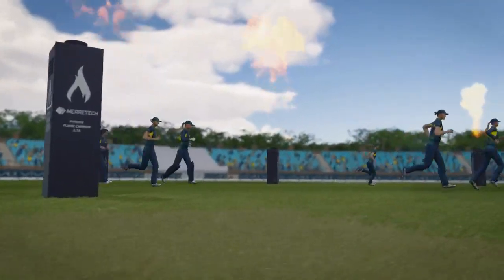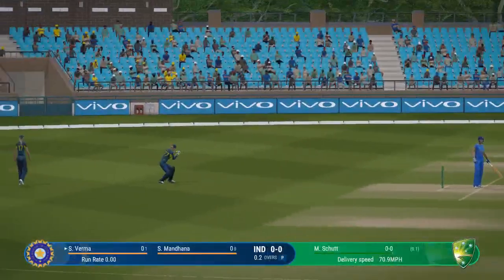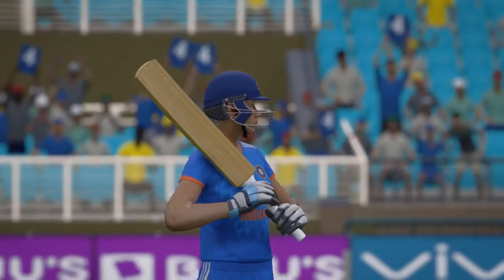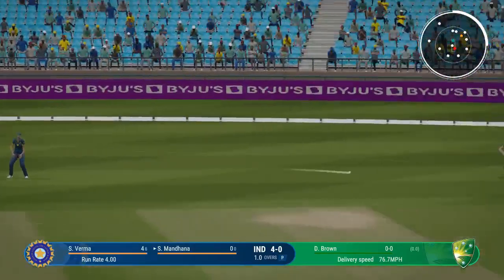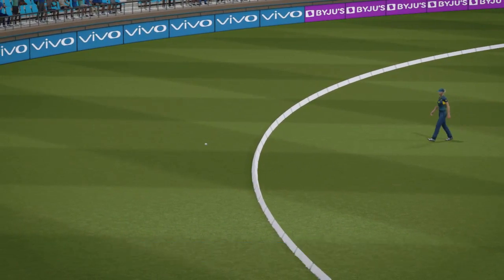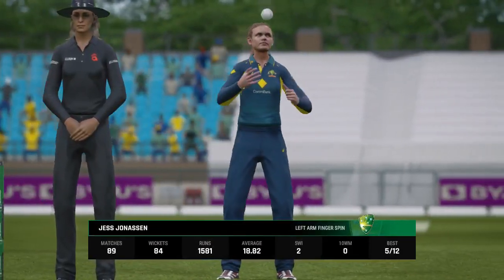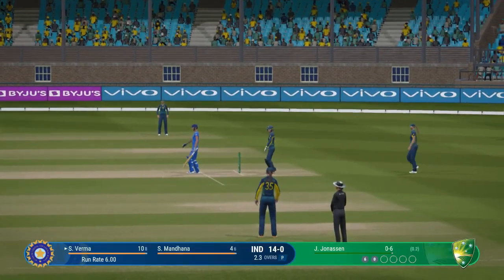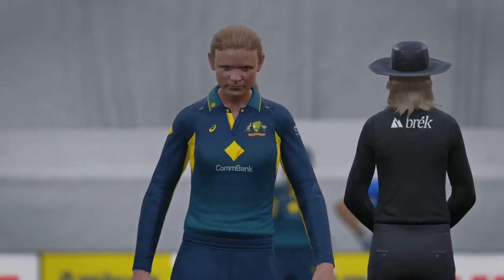India Women vs Australia Women | 3rd T20I | Cricket 24 Gameplay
Hello Friends, In this video i have played Cricket match in Cricket 24 game. I hope you like this video. If you like this video please let me know by your valuable comments